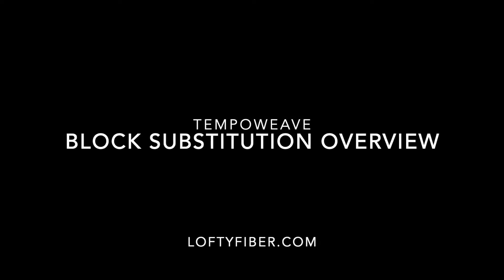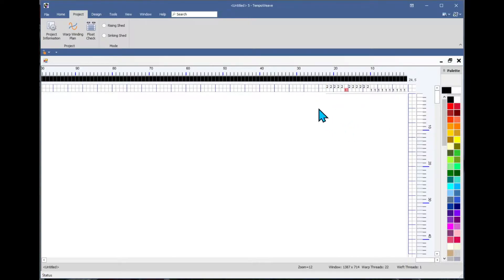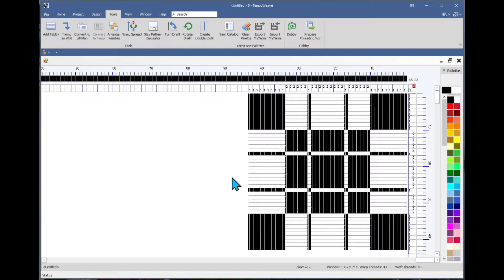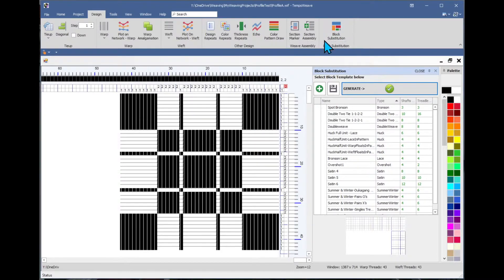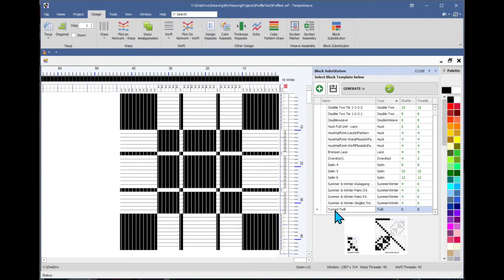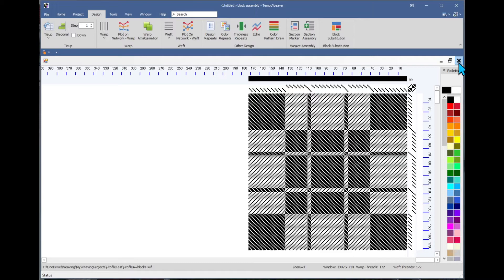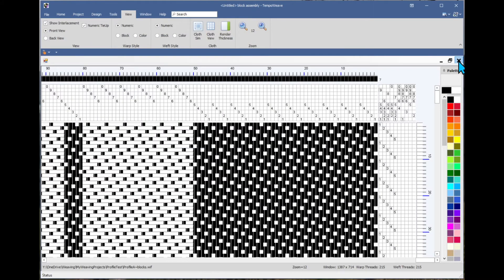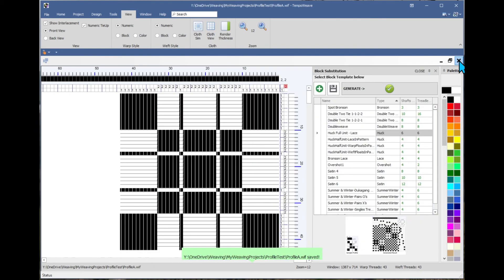TempoWeave - Block Substitution Overview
This is part of a series of training videos for TempoWeave covering the Block Substitution.  TempoWeave is weaving design software to assist hand weavers in the design process for cloth and project planning.